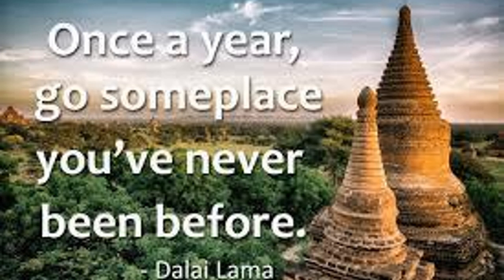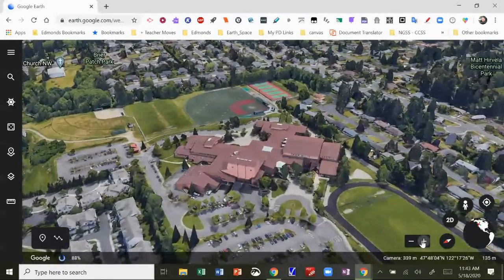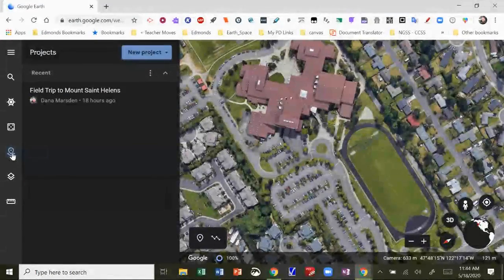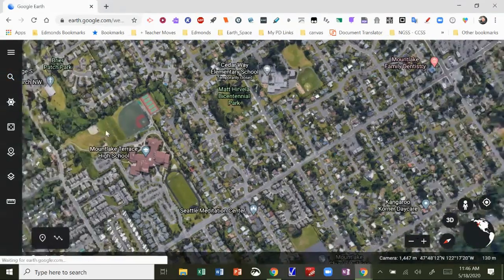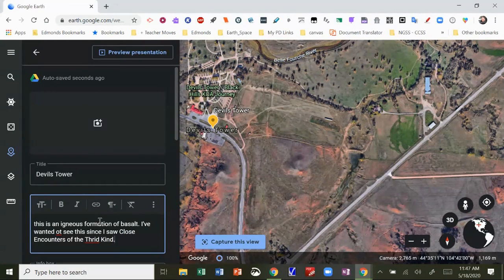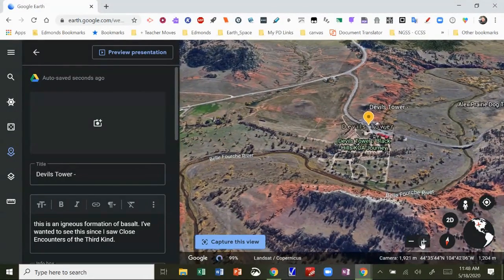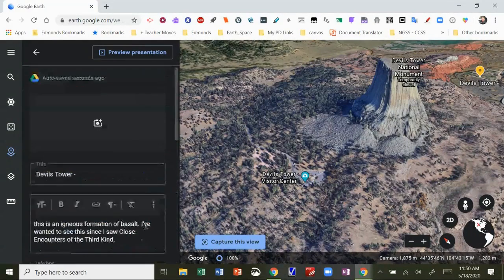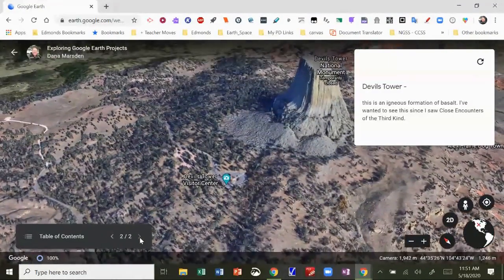Google Earth Tutorial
A tool you might choose to create you road trip. This video will help you get started.